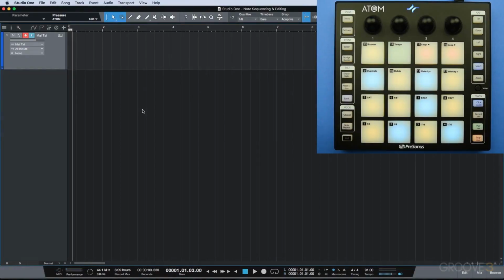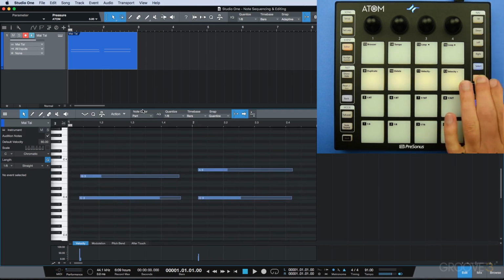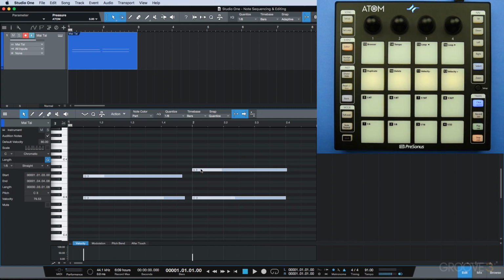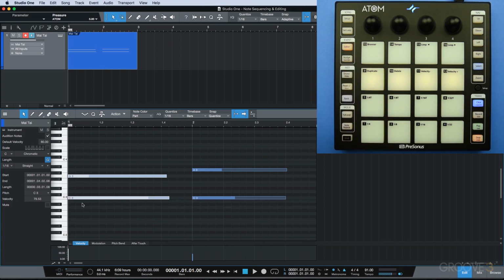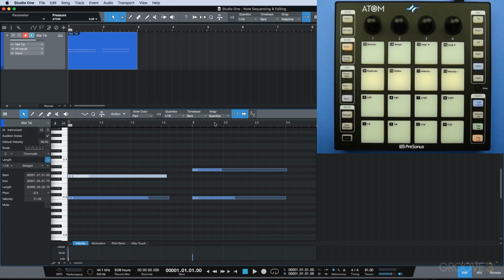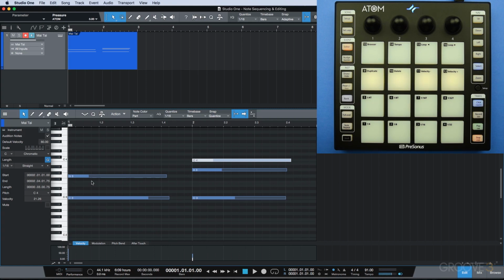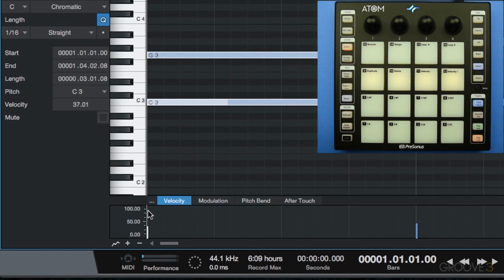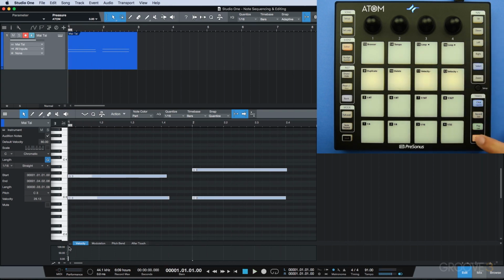9 Note Sequencing from the Controller